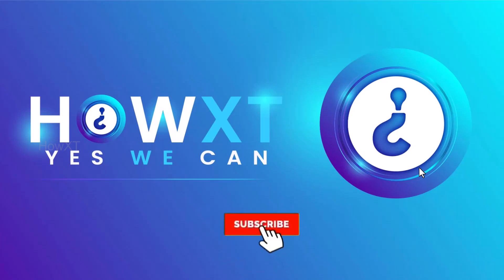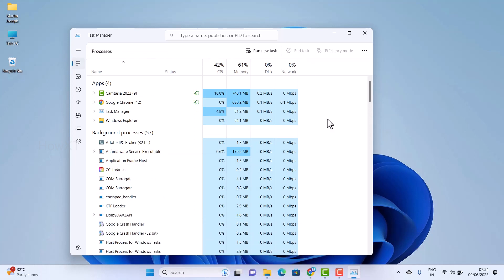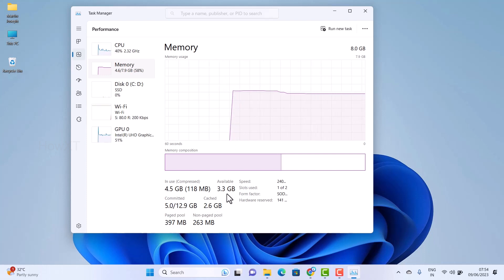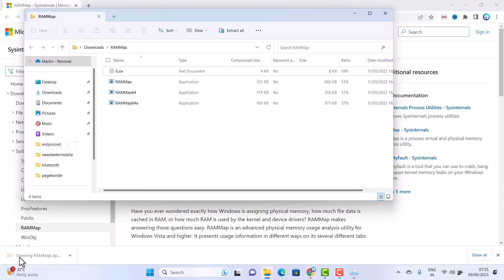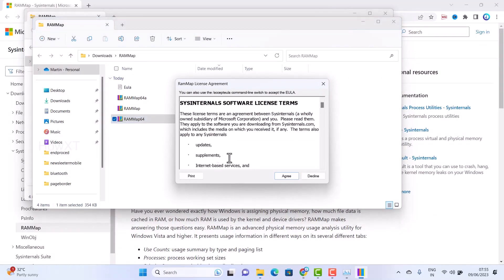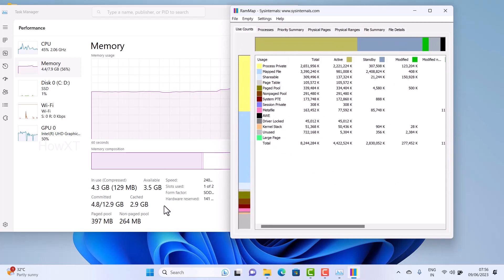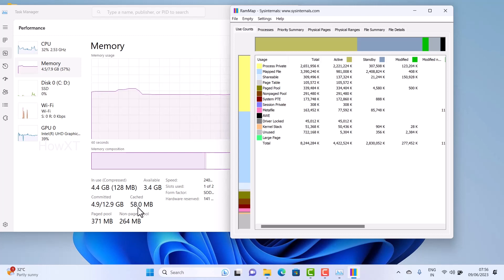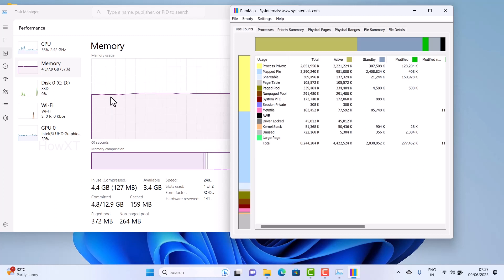How to Clear RAM Cache in Windows & Make PC Faster! in 2023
This video tutorial will help you How to Clear RAM Cache in Windows & Make PC Faster! in 2023